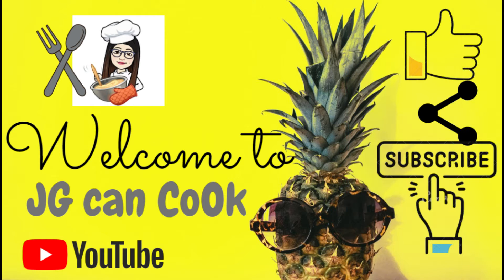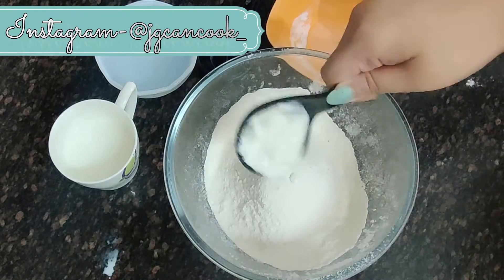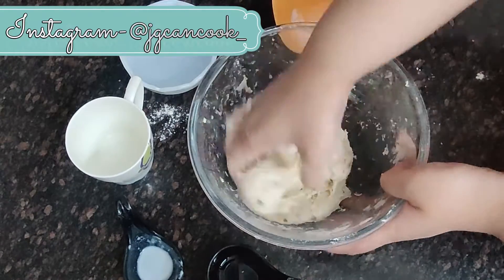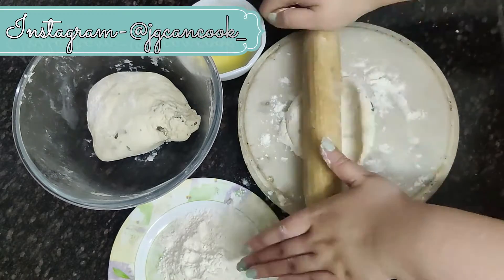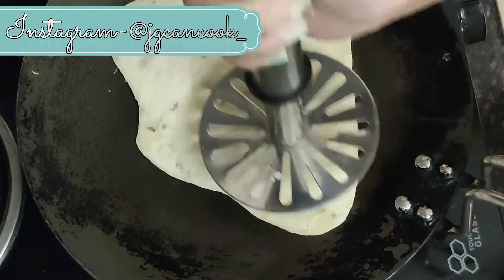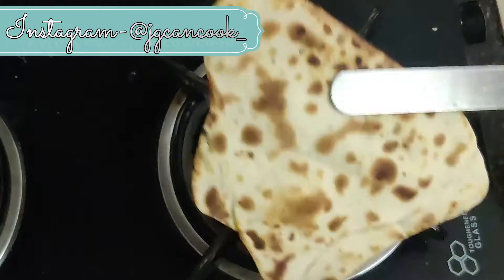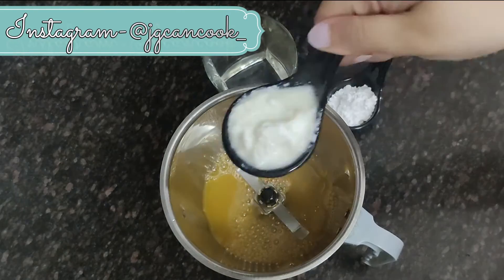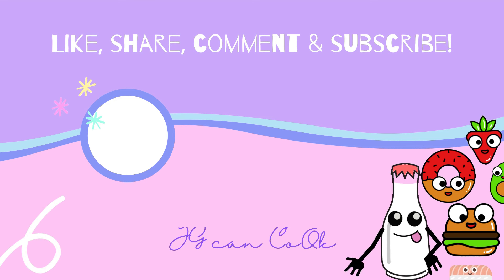I only cook food in Alphabetical order for 12 days(A-Z) |N-O Food Challenge|1 year special |Day 7|JG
Hello everyone and welcome to JG can CoOk !!
Today i am up with 12 days food challenge i.e. cooking food starting frm letter A-Z for 12 days till 24th April. Everday one video will be up guys !Today is Day 7 of this challenge ! This series is going to be evry interesting. We have started this series as on 24th April we are going to complete 1 year on youtube. So today i am going to cook food from letter N-O . From letter N i am going to make Naan and from letter O i am making Orange Lassi.

Ingredients :
N-Naan (9-10 naans from this recipe)
1.) 2 Cup Maida (flour)
2.) 1 Tbsp Fresh cream
3.) 1/2 Tsp salt
4.) 1/2 tbsp kasuri methi
5.) 1 Cup Milk
6.) 2-3 Tbsp water to knead the dough (if required)
7.) 1-1/2 Tbsp Oil
8.) Butter for serving

**wipe the pan with tissue paper  & some oil after every naan

O-Orange lassi ( Serves - 3 )

1.) 1 Cup Fresh orange juice (take juice out of 2 oranges)
2.) 5-6 Tbsp of Dahi
3.) 2-3 Tbsp sugar (can add more if oranges or dahi is sour)
4.) 1 drop of orange food colour (optional)

If you like this recipe do give it a big thumbs up and don't forget to subscribe to my channel and click the bell button to get post notifications. keep supporting guys your support keeps me motivated. Bye Love you all .